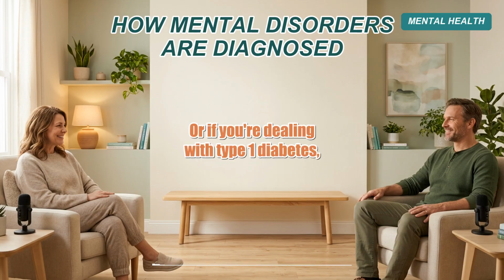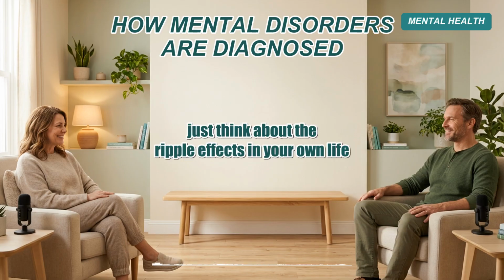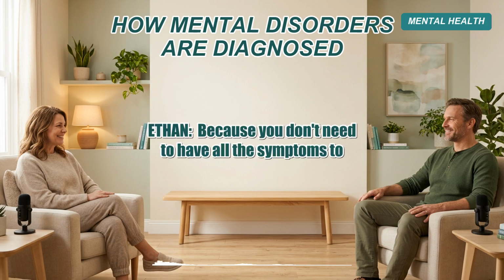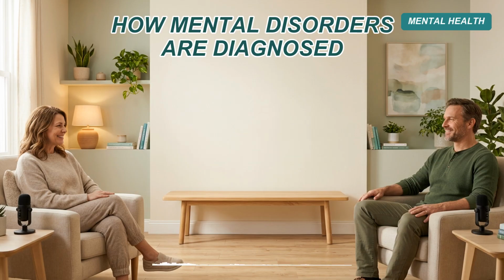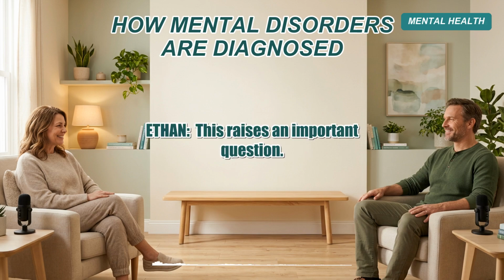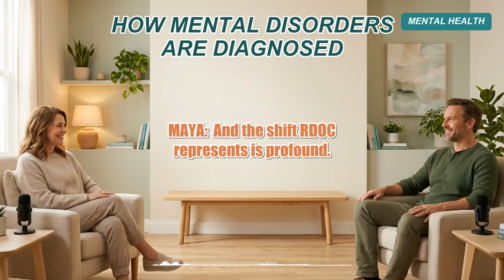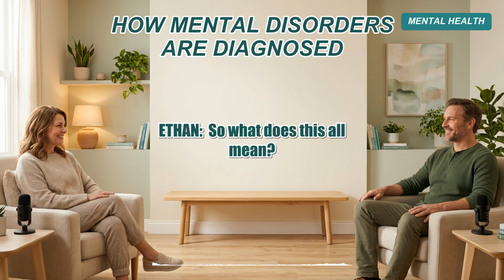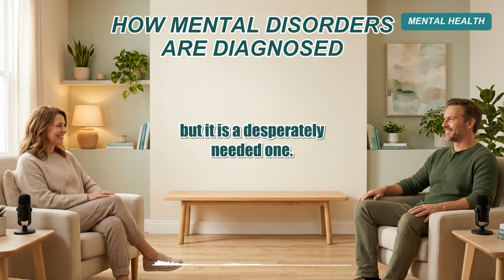12. Mental Health Podcast: How Mental Disorders Are Diagnosed – Understanding the DSM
🧠 Ever wondered how mental health professionals diagnose disorders? In this episode, we dive deep into the DSM—the Diagnostic and Statistical Manual—and explore how clinicians define, categorize, and diagnose mental health conditions. We'll break down the diagnostic process, explain why a common language matters, and show how this framework supports both clinical care and research.

Whether you're a psychology or nursing student, exploring counseling or social work, supporting a loved one's mental health journey, or simply curious about how mental health works, this episode offers warmth and clarity without stigma. Understanding diagnosis is the first step toward understanding yourself and others better.